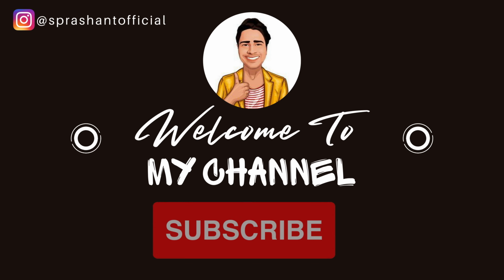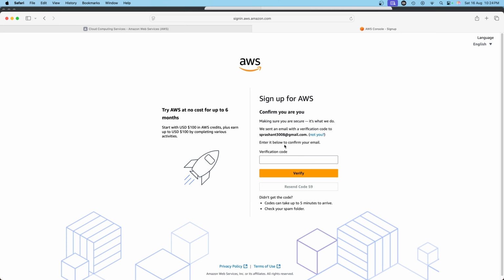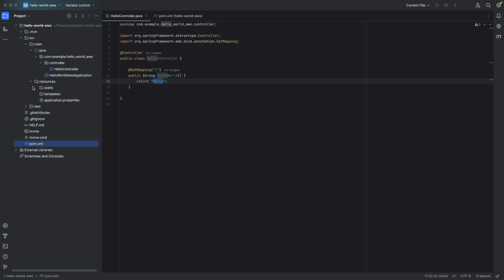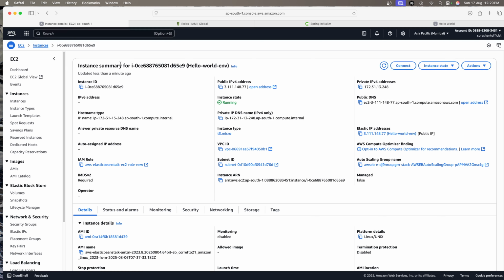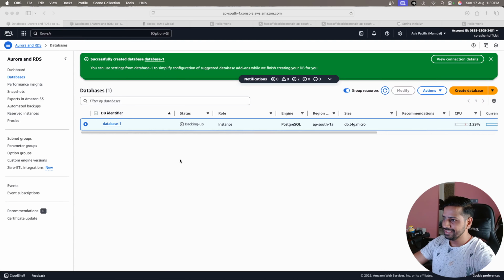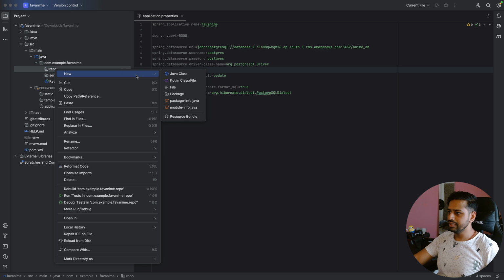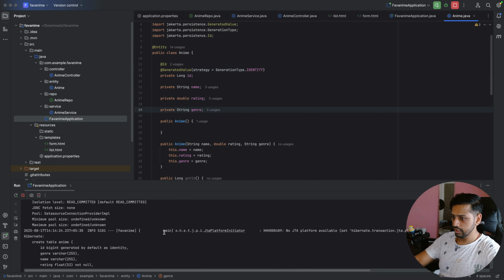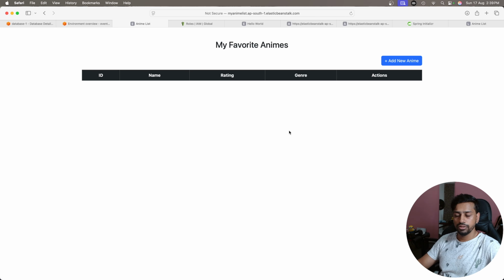Full App | Deploy Spring Boot CRUD App on AWS Elastic Beanstalk with PostgreSQL & Thymeleaf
🚀 In this step-by-step tutorial, you’ll learn how to deploy a CRUD-based Spring Boot application on AWS Elastic Beanstalk with a PostgreSQL RDS database and Thymeleaf frontend.

🔹 What’s covered in this video:
Brief overview of AWS services & console walkaround
How to create an AWS account for the first time
Setting up an Elastic Beanstalk environment for deployment
Configuring RDS with PostgreSQL for database integration
Building a Spring Boot CRUD application with Thymeleaf
Deploying and running the application live on AWS
By the end of this video, you’ll have a fully deployed CRUD web application on AWS Elastic Beanstalk backed by RDS PostgreSQL.

👉 Perfect for beginners and developers looking to host their Spring Boot applications on AWS with ease!